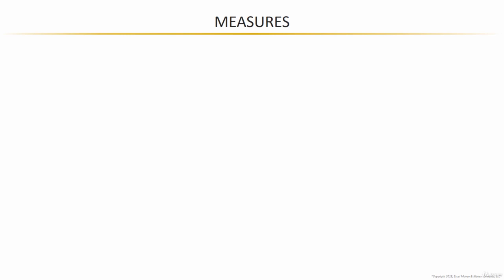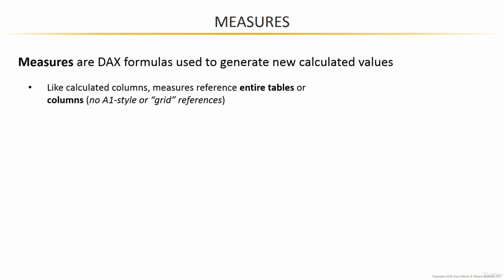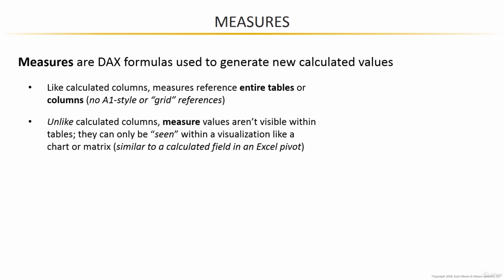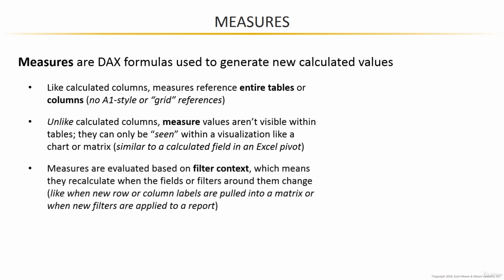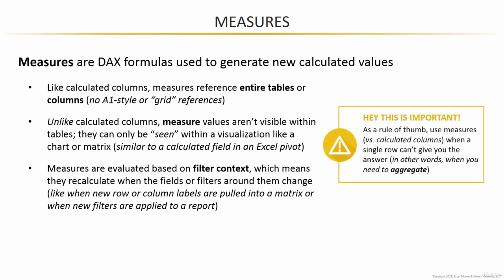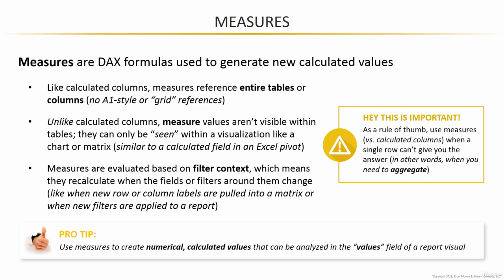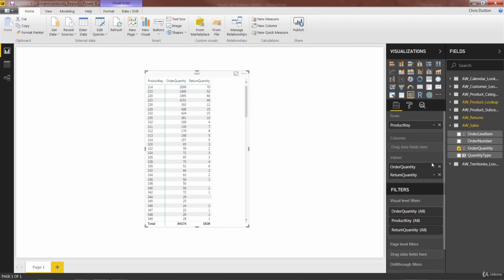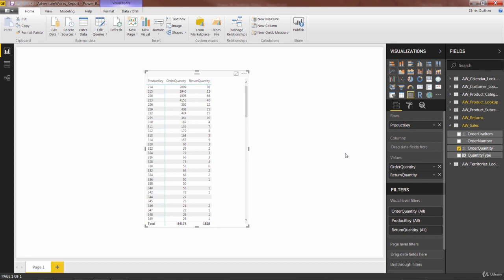Intro to DAX Measures | Microsoft Power BI Desktop for Business